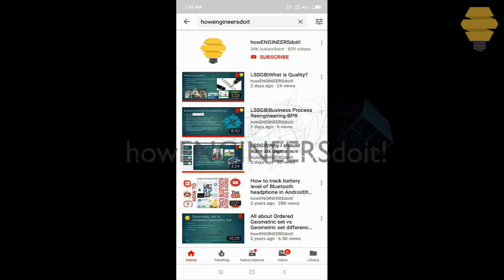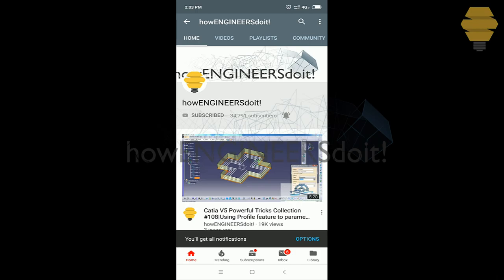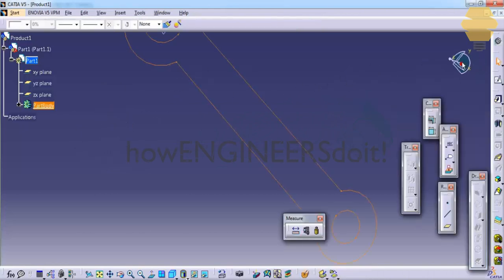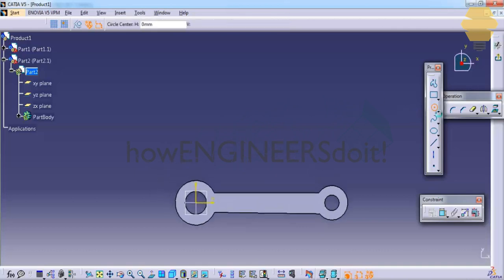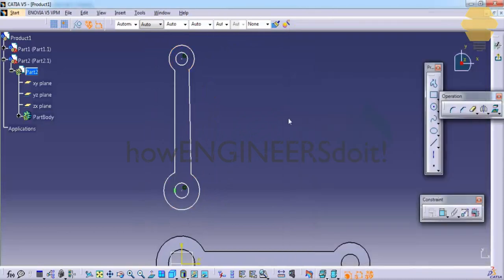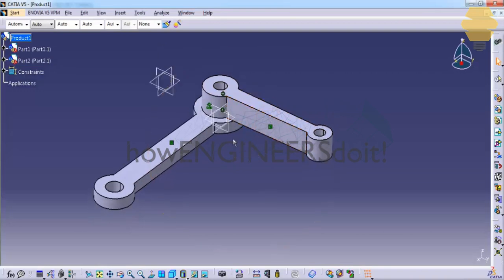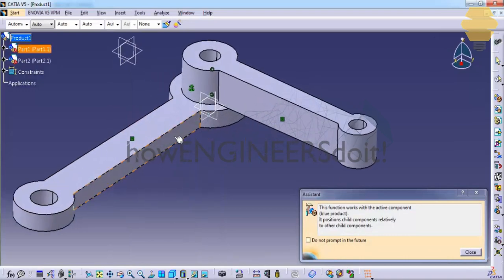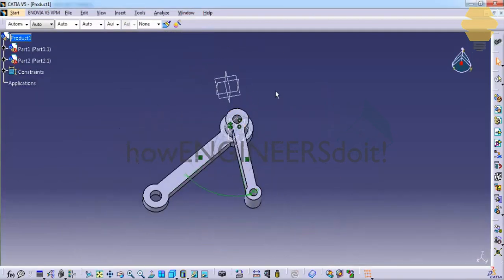5.1|Getting used to Assembly workbench P3|Top Catia V5 tutorials/training videos